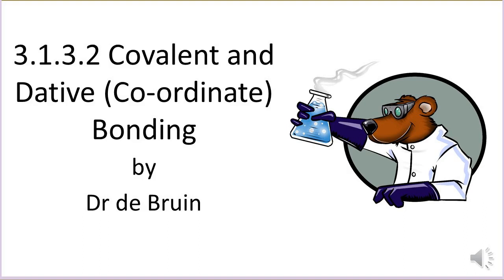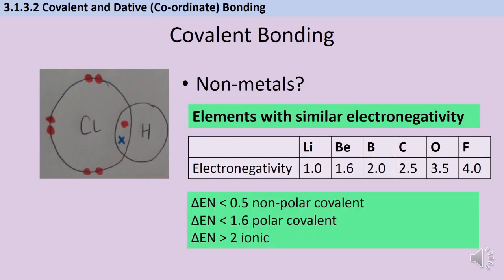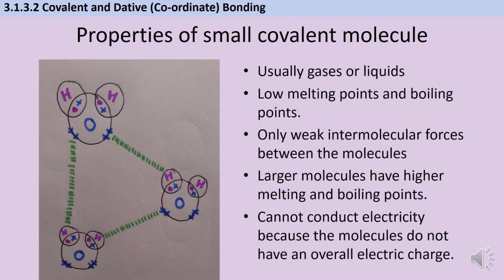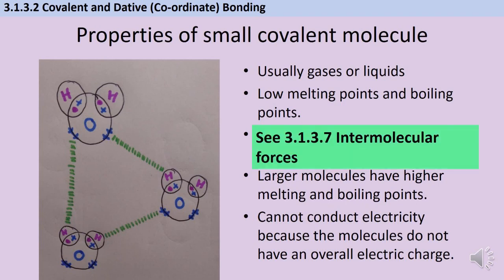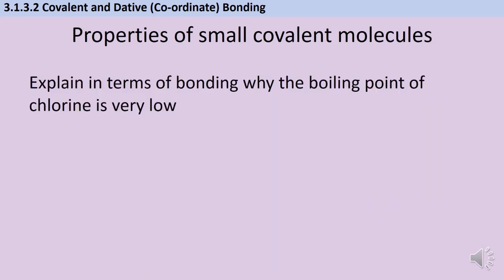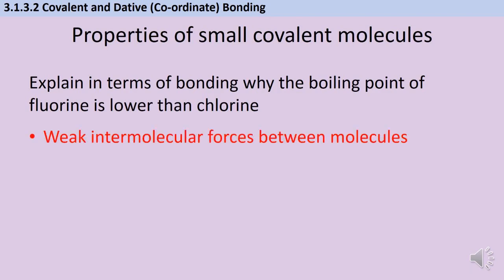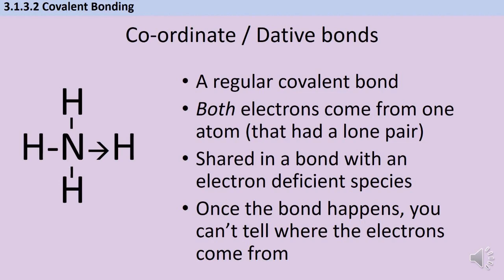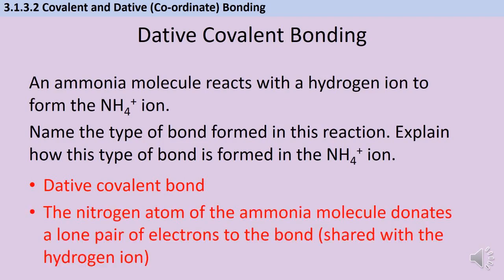Covalent Bonding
The third video for AQA 7404 A-level Chemistry Physical Chemistry 3.1.3 Bonding. This covers 3.1.3.2 Covalent Bonding, including dative covalent bonding and also the relevant parts of 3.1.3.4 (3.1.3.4 Bonding and physical properties) - i.e. the properties of covalent compounds.